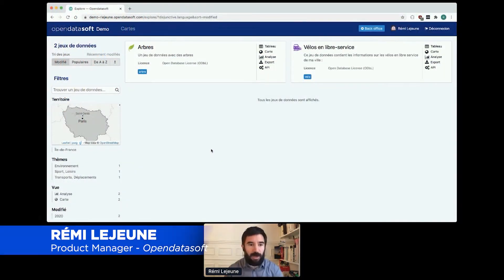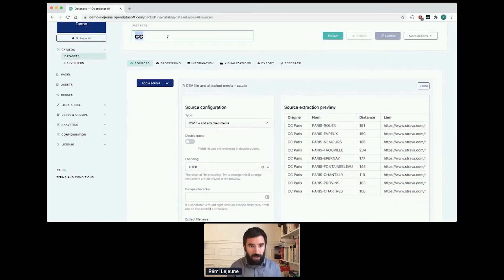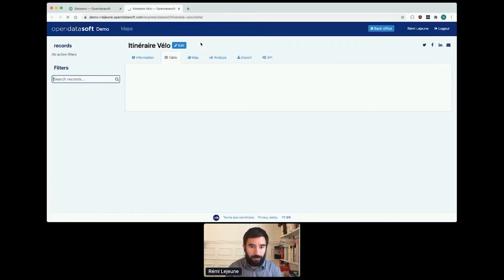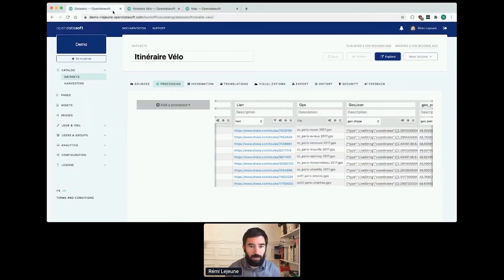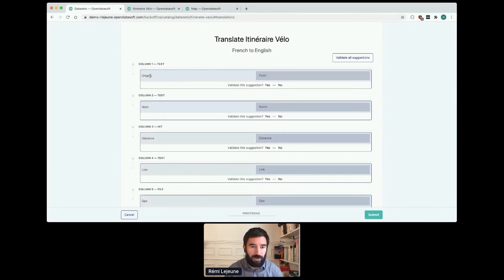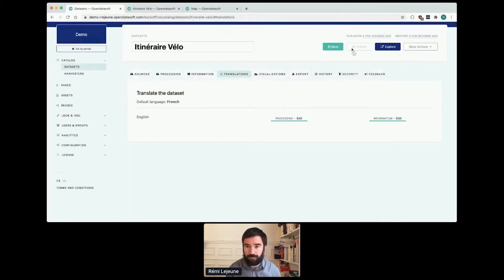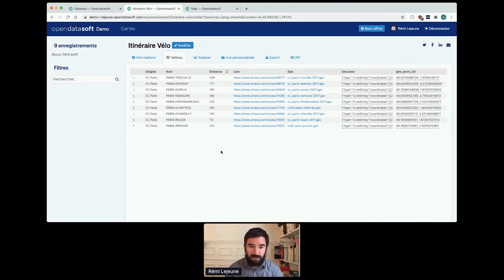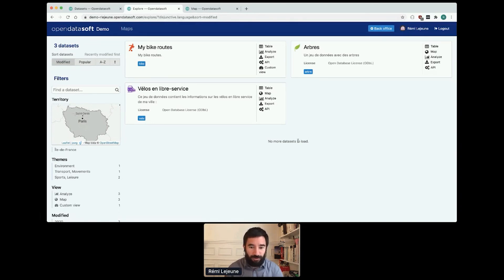Data on Board 2020 - How to translate a same dataset in several languages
Data on Board 2020 - Multilingual - How to translate a same dataset in several languages

Speaker:
Rémi Lejeune - Product Owner - Opendatasoft

"Song Title(s)''
Jay Man - OurMusicBox